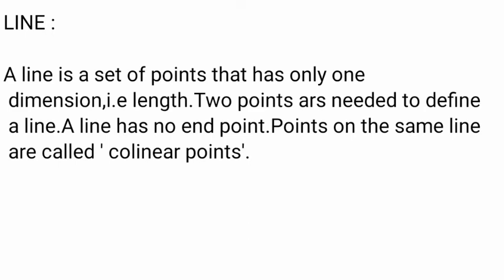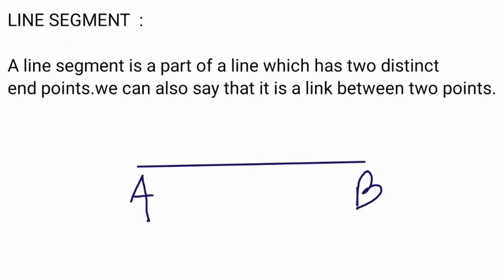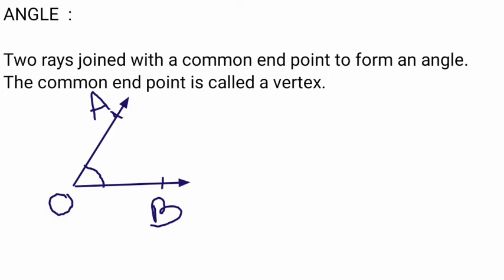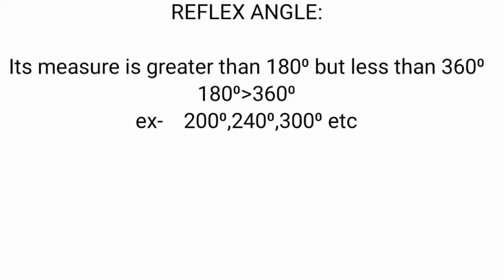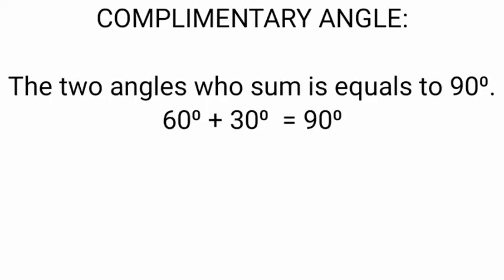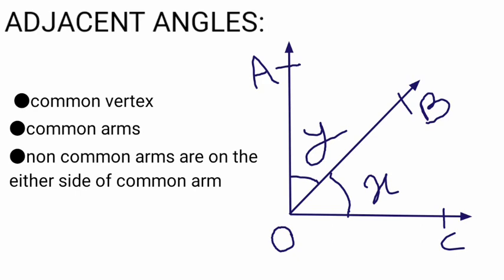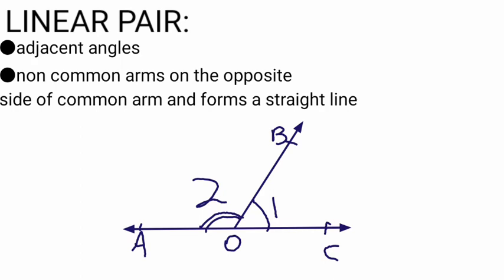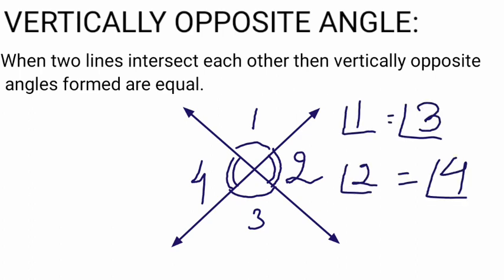Class7 ,math(ch-5,Lines & angles)(part-1) by ritesh sir